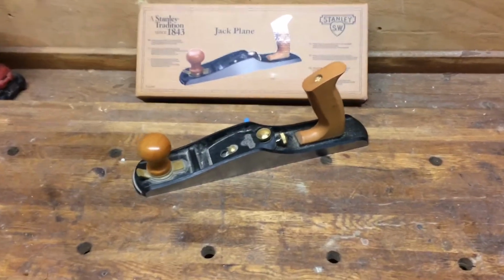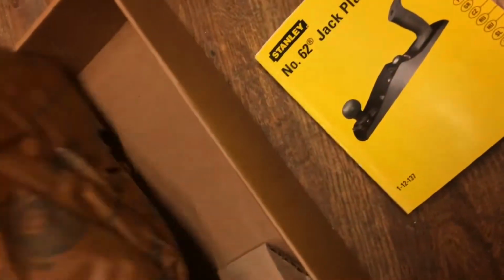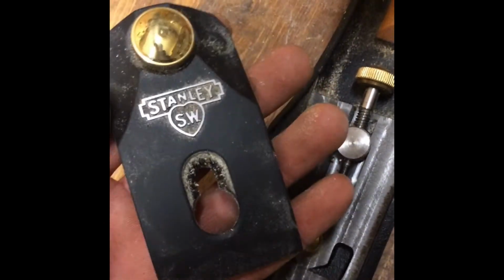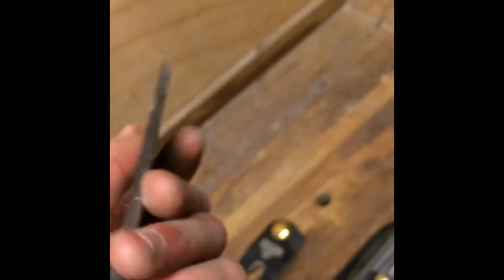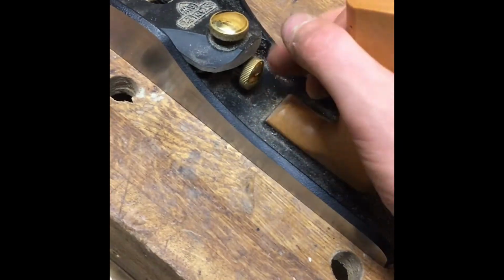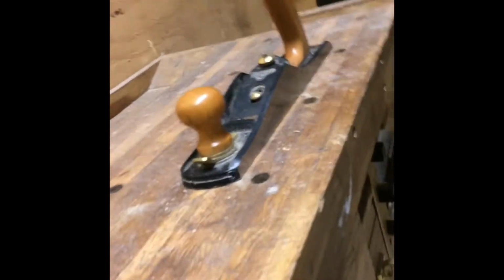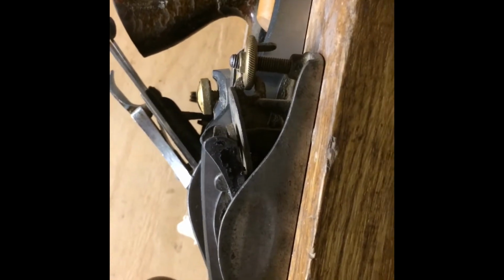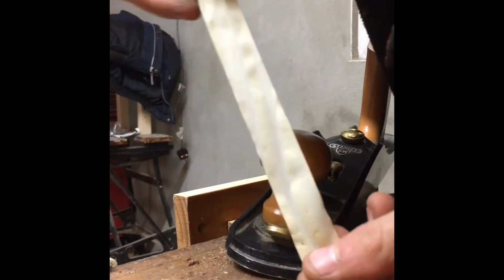Stanley no 62 plane review